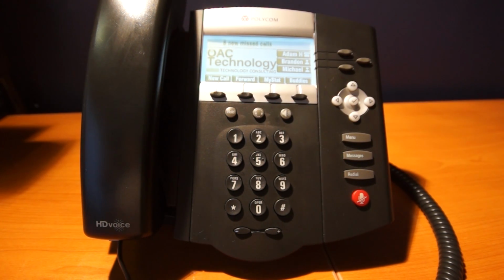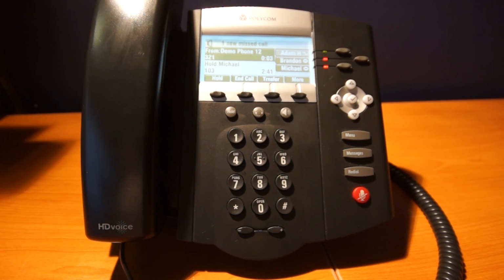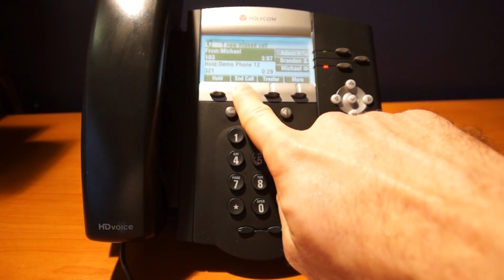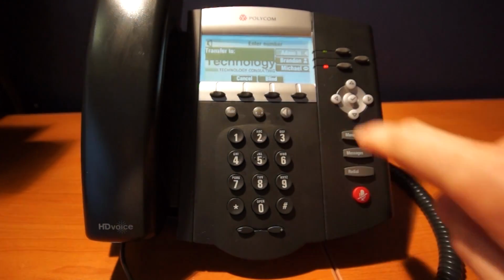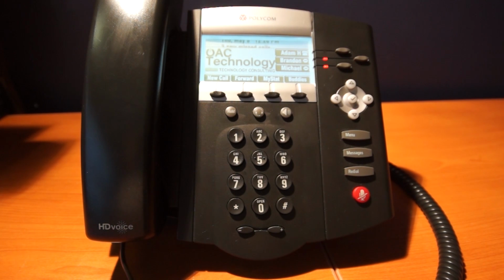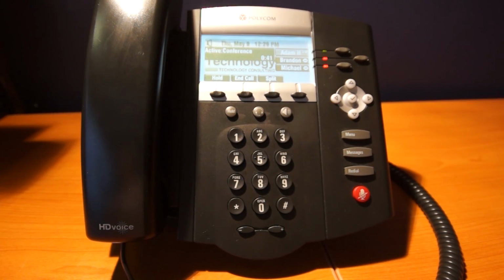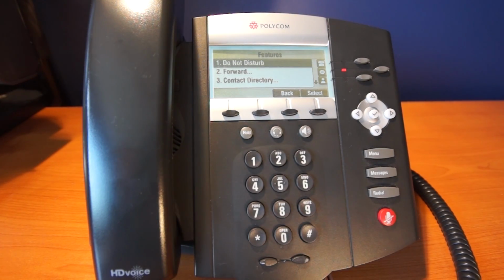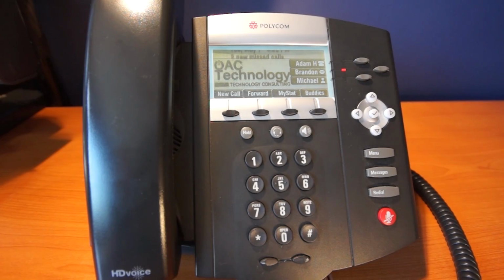Polycom 450 Overview on our Asterisk VoIP Phone System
This is a Polycom 450 phone on our Asterisk based VoIP Business Phone system.